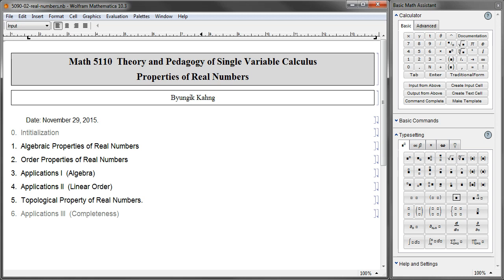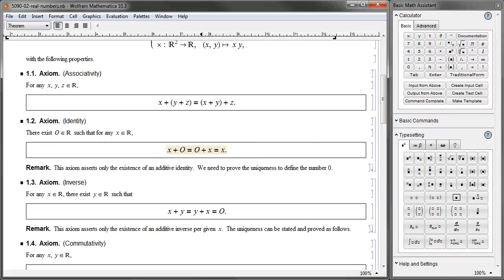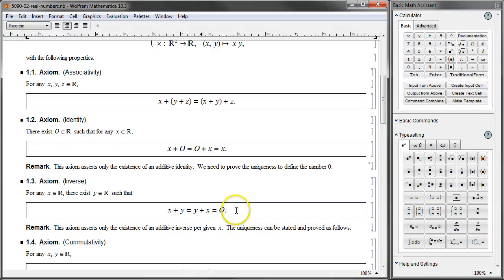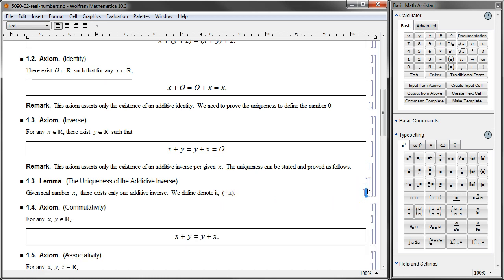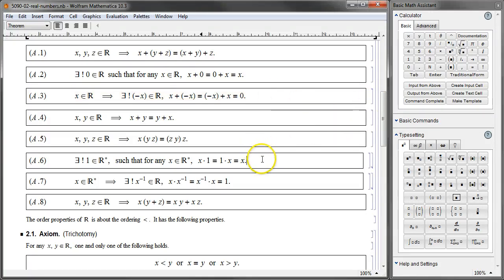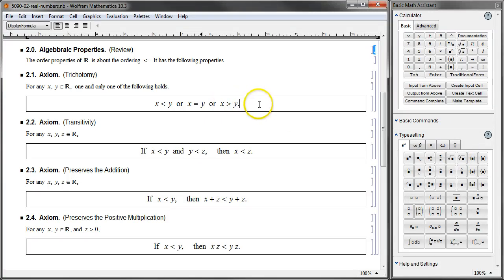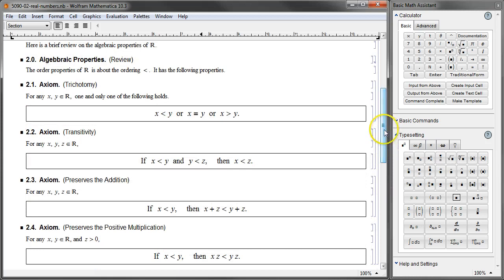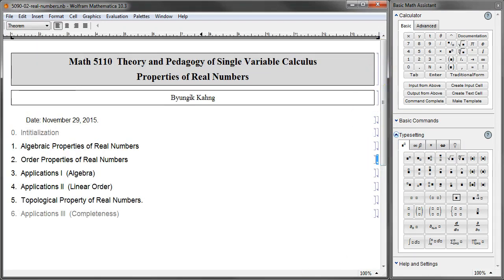5110 02 real 1